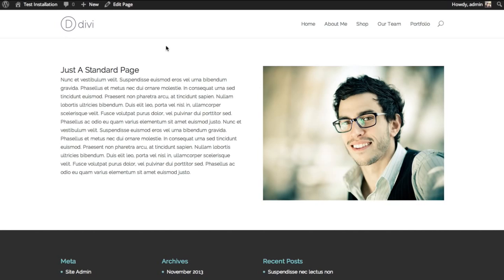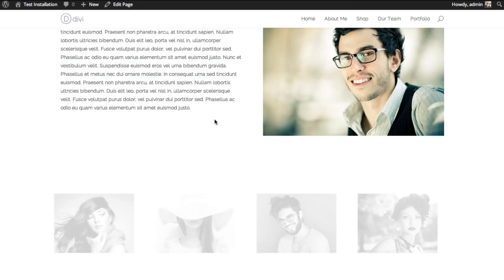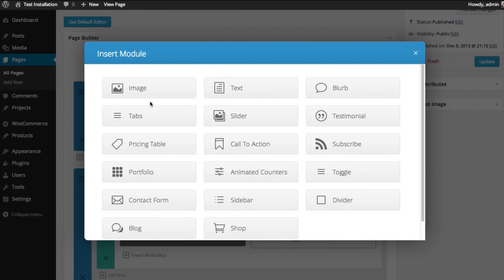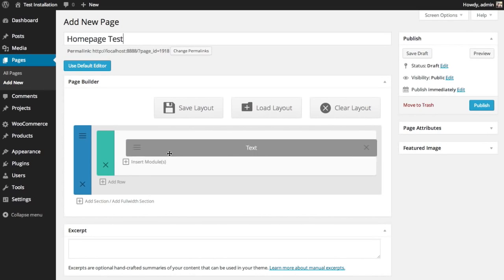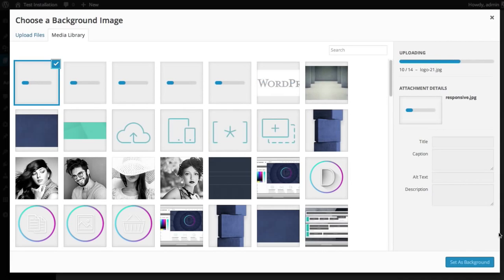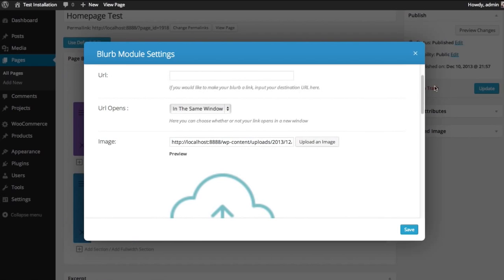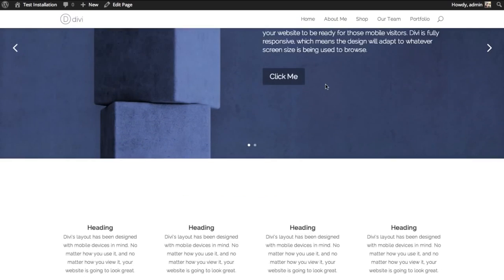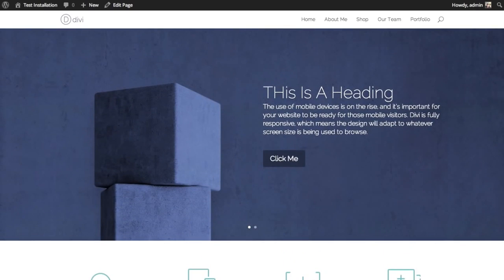Divi Theme - Easy to build Wordpress Website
This is the smartest, most flexible theme in our collection.
With Divi, the sky's the limit.
The Divi Builder
The Divi Builder allows you to create beautiful and unique layouts visually, without touching a single line of code. The builder gives anyone the ability to create truly dynamic websites with ease.
Pre-made Layouts
Divi ships with 18 pre-made layouts that allow you to quickly jumpstart your development. These are completely customizable and can be used as a great starting point for creating your own designs.
Responsive Design
Divi is wonderfully responsive no matter how you choose to configure your website. Each and every building block will conform to your visitor's screen, creating the most intuitive browsing experience.